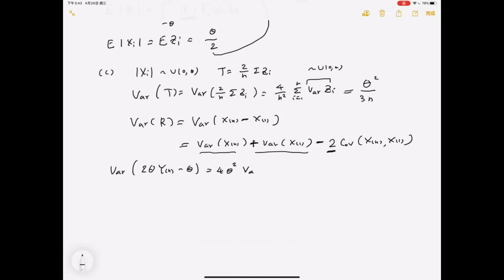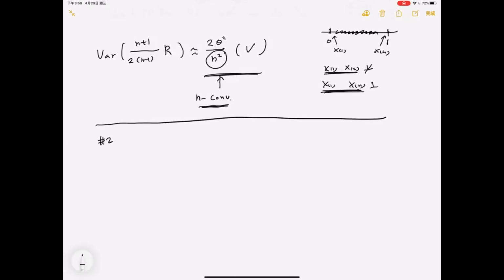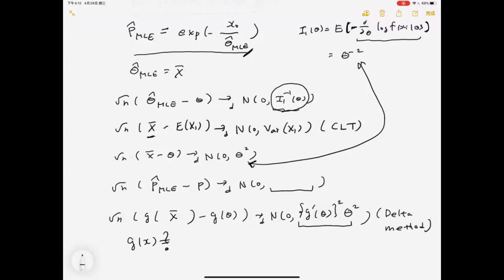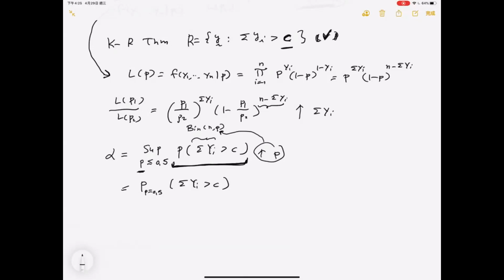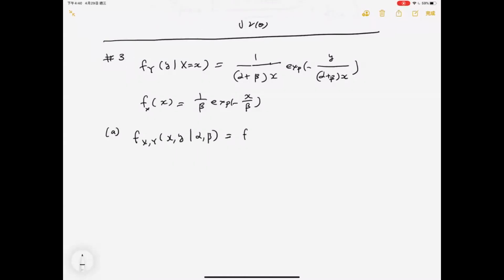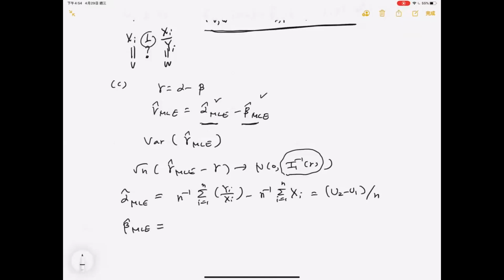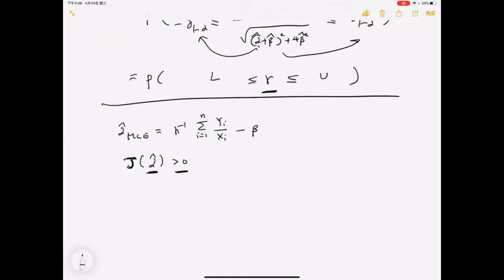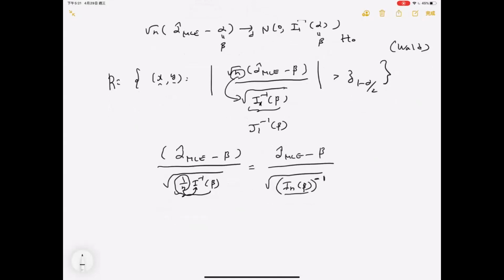zoom bios661 20200429 part 2